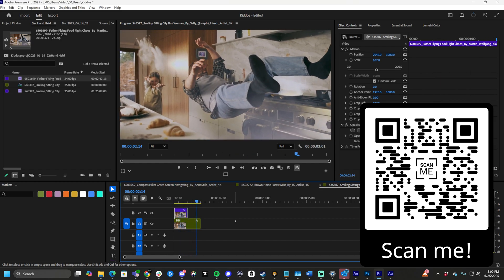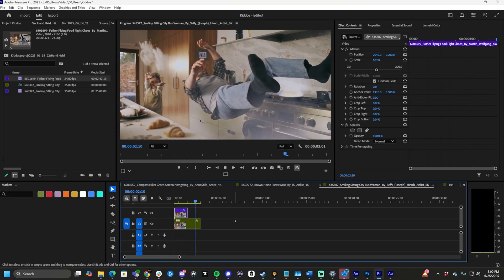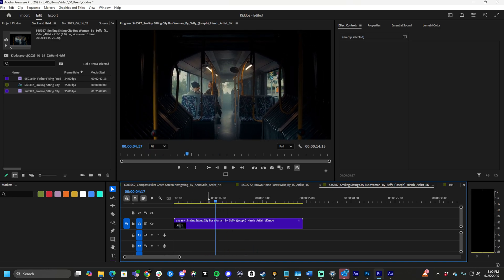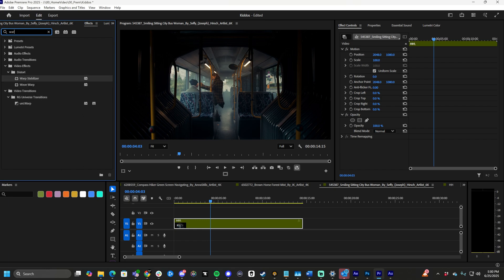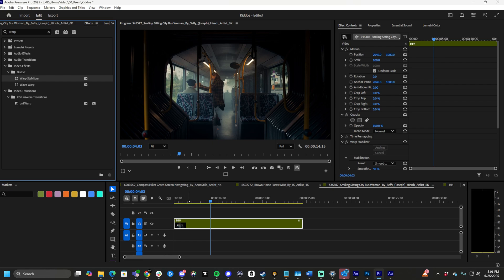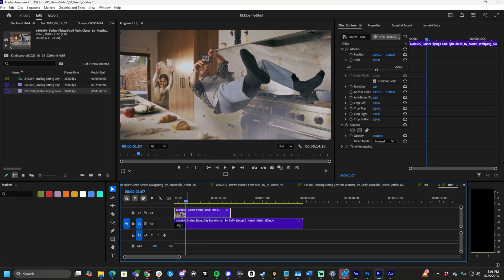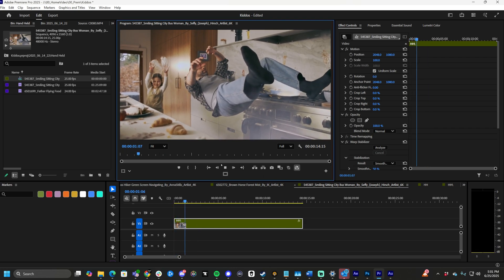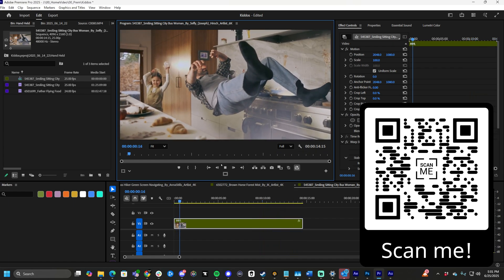How to Add Realistic Camera Shake in Premiere Pro (No Plugins)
Want to fake handheld camera movement using just Premiere Pro? Here’s a simple trick to turn smooth, static footage into dynamic handheld shots—with zero plugins.

In this tutorial, I’ll show you how to reverse-engineer the Warp Stabilizer to inject natural-looking shake into your clips. Perfect for making static shots feel more real, raw, or documentary-style.

No paid presets. No extra downloads. Just a clever nesting hack.

⏱️ Timecodes:
00:00 - Intro: Make smooth footage look handheld
00:15 - Add your stable clip to the timeline
00:25 - Nest your clip
00:30 - Apply Warp Stabilizer
00:50 - Add real handheld footage on top
01:00 - Flip the logic: stabilize the shake, apply it to your shot
01:20 - Final result playback

Try it out and let me know if it worked for your edit.

Cameras
GH5s

Lenses

Expensive adaptor
Cheap adaptor

Tripods

Joby
You need this for the amazon Joby
Main tripod
Cheap Tripod

Sound Gear

Lighting

Ring light
Edison Bulb in the background
LED lighting